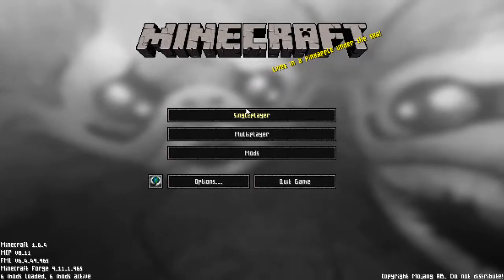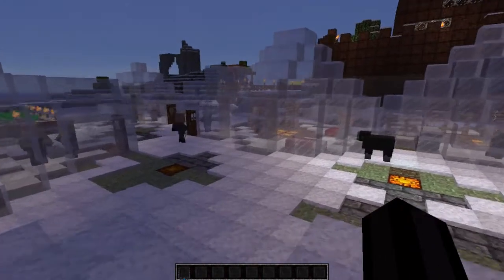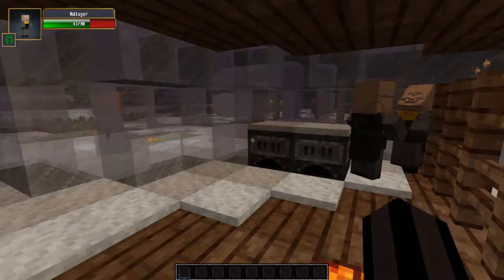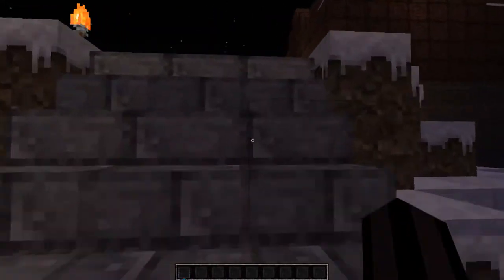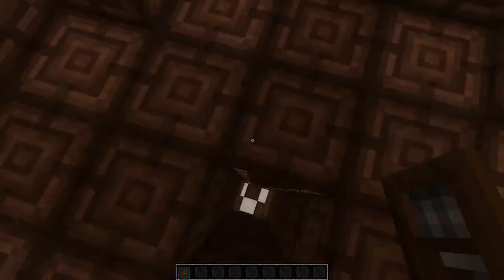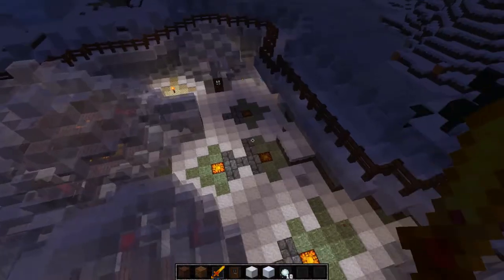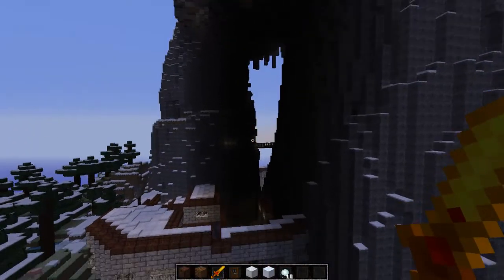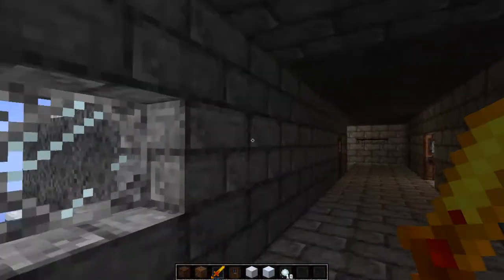Minecraft igloo NPC Village download (MC project #1)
Hey guys! This video will most likely recieve some dislikes, which is fine. It's not pokemon after all. I made a map with an igloo NPC village while I was bored yesterday :D
There are two versions:
a: the village without walls surrounding it so at night, the monsters are ruthless and kill the villagers very easily.
b: the village WITH walls and a HUGE ASS MOTHERFUCKING EVIL CASTLE!

would you want the downloads? 1 comment will suffice, but I'm not uploading if no one's interested :p